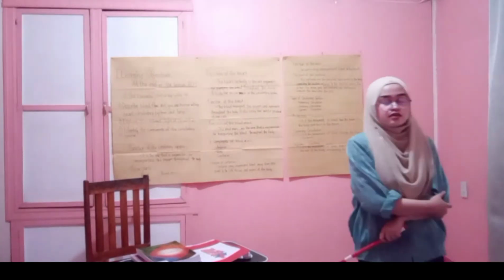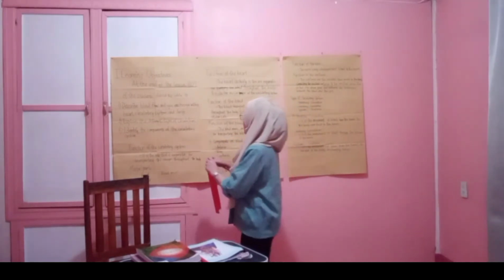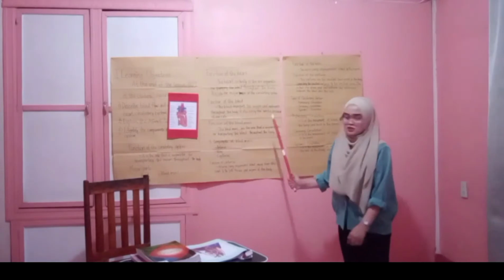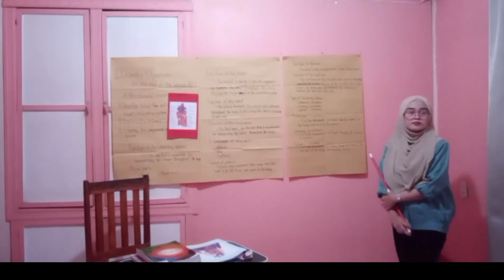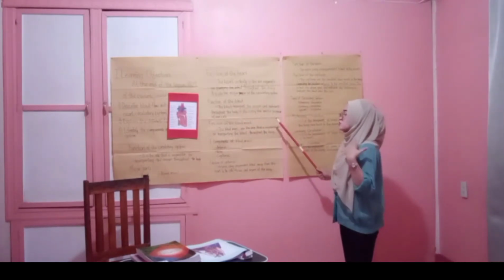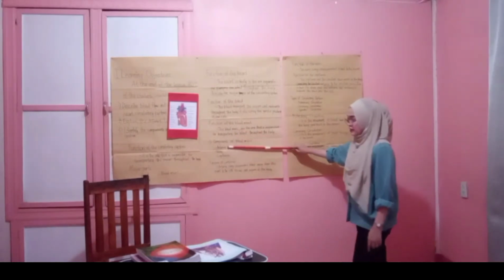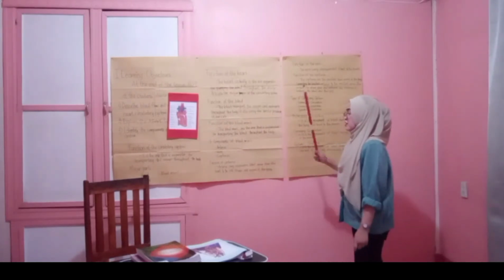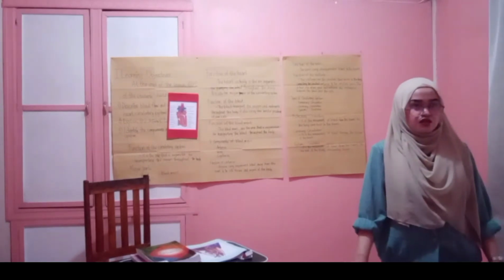NASSEIF_SCIENCE 9: Circulatory System